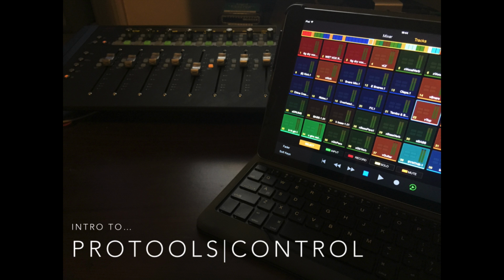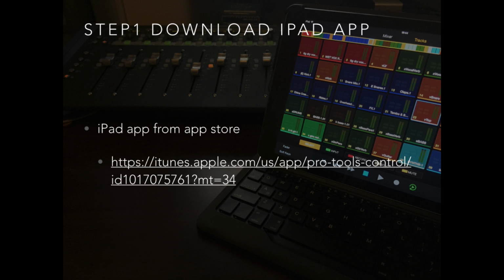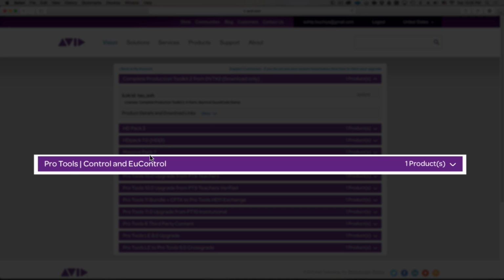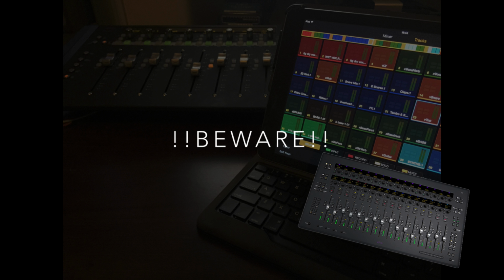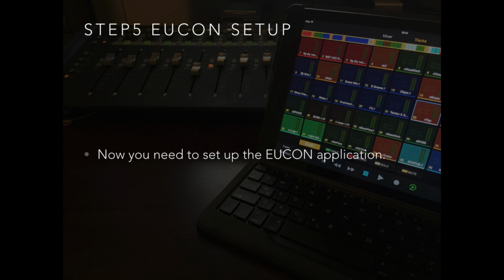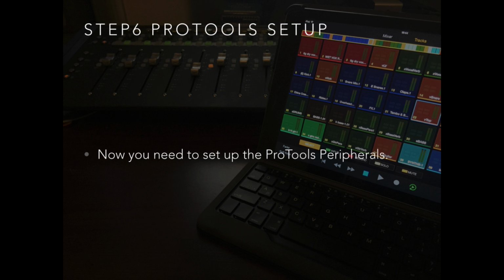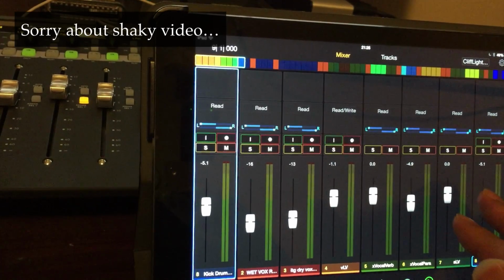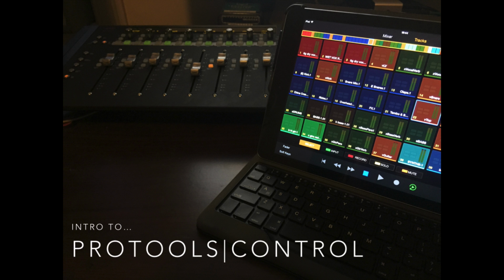ProTools Control : how to set up, what is this?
Got ProTools|Control yet?
Avid finally released iPad controller, and surprise surprise with EUCON protocol!

This can be a game changer for the controller world since EVERYTHING has been released before use HUI. EUCON’s detailed preciseness will enhance that tiny yet effective vocal ride.

Only thing that I don’t like is, that this doesn’t work with Artist Control. I already own them, (Paid $1499-ish!) so not willing to replace with free iPad app… (They do the same thing, except the 4 physical faders…)

Visit the Avid website for details, try it once, you’ll love it!

By the way, this ProTools|Control can be used for not only ProTools but any other EUCON enabled DAWs. Logic, Cubase, Nuendo, etc.

Hey youtube! Sohta from Mixer's Hive here.
I've been mixing/mastering records for 10-ish years based in Boston, MA in the USA. I also manage the computer music lab at Berklee College of music called Learning Center. You can find small but effective tips here at Mixer's Hive that you can use in your daily mixing projects.